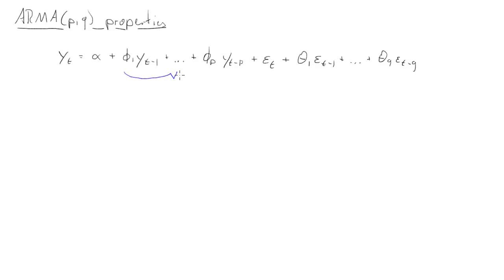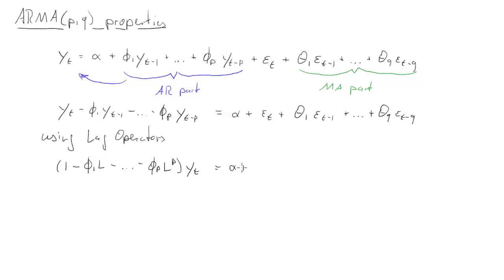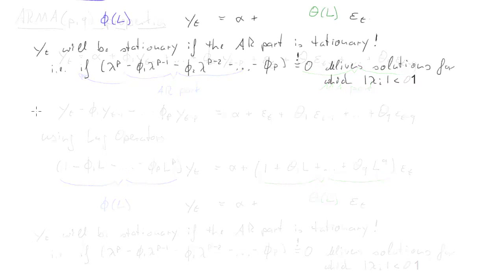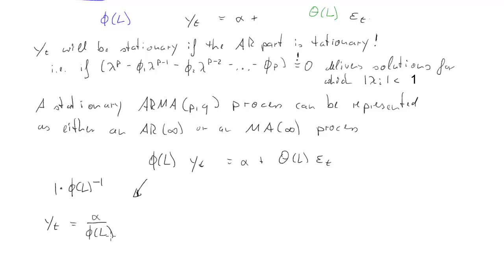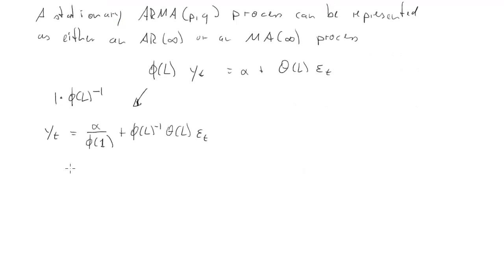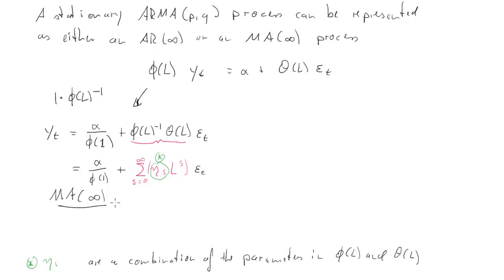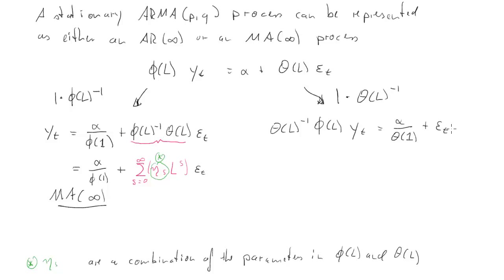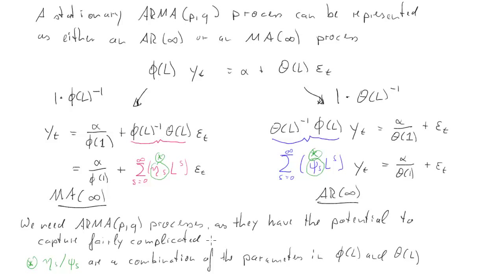ARMAproperties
This clip discusses some ARMA process properties